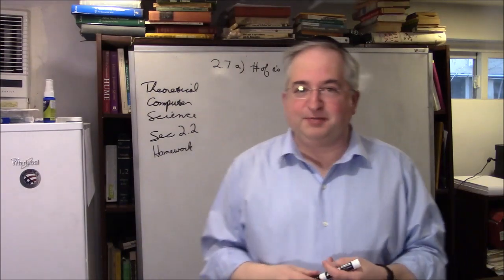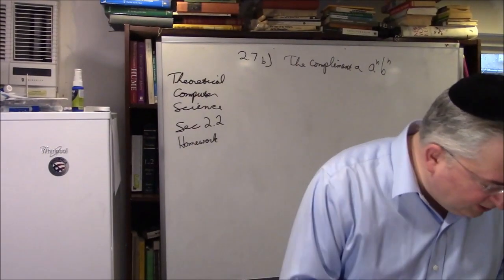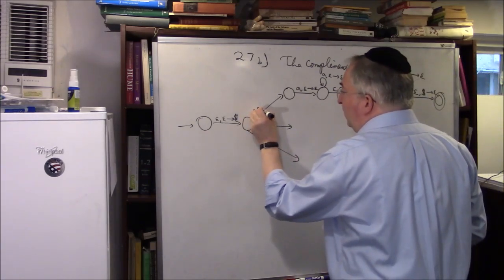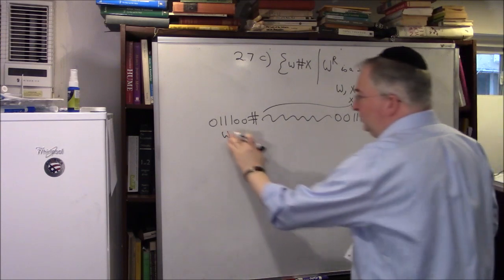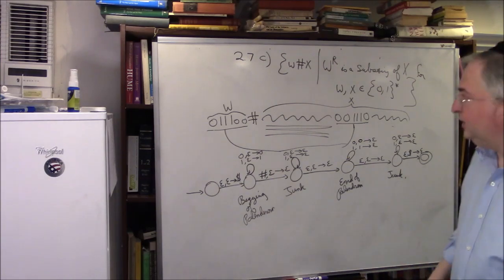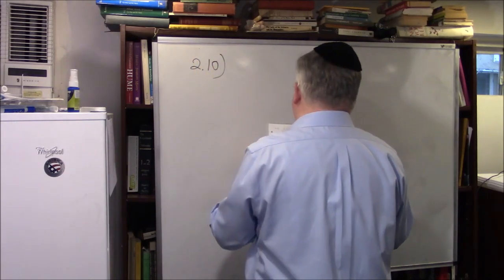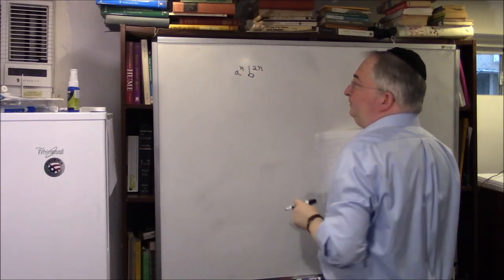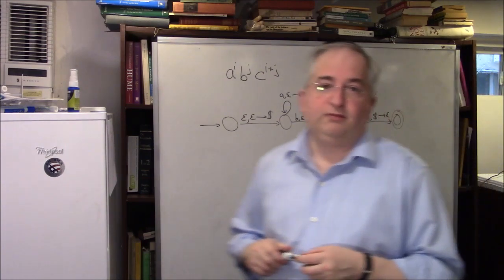Theoretical Computer Science. Section 2.2. Homework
Noson S. Yanofsky. Brooklyn College. Theoretical Computer Science. Topics covered: Push-down automata.